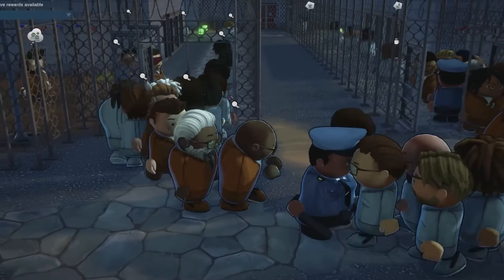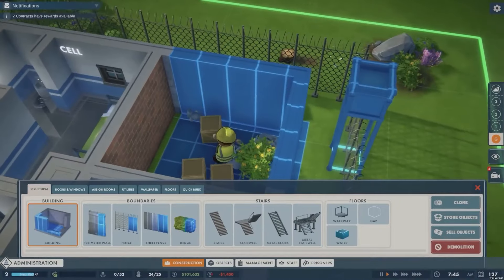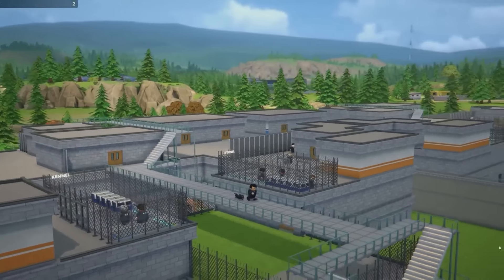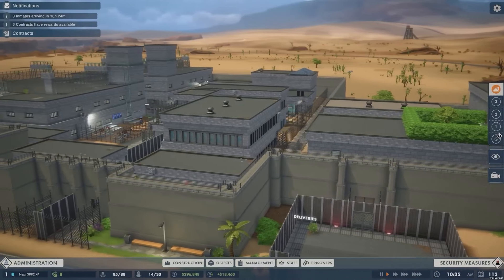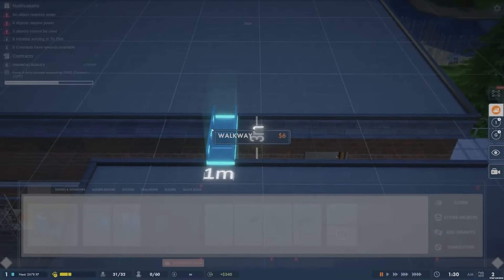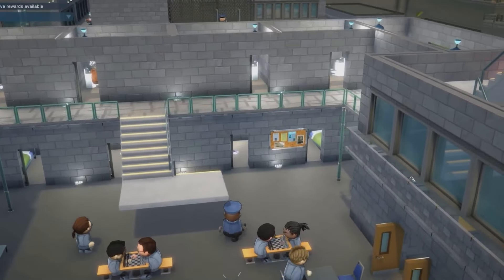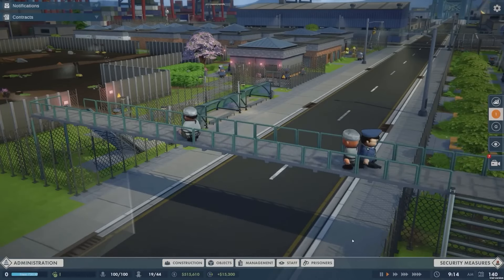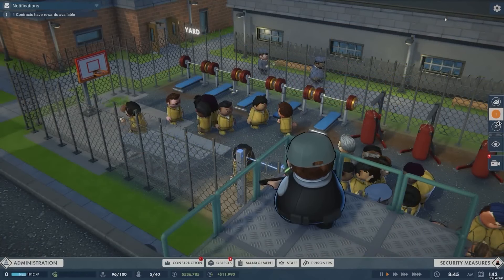3D is the FUTURE...maybe? | Prison Architect 2 Developer Diary Thoughts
Prison Architect 2 was just announced and has already some veteran players up in arms, especially when it comes to moving from 2D to 3D. But is that really a bad decission let's look at it from a Gameplay perspective!